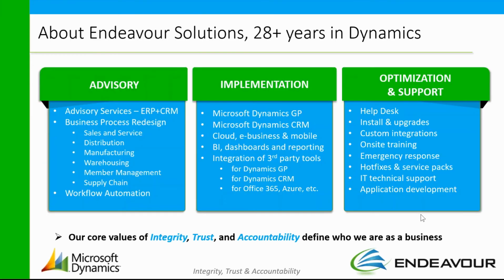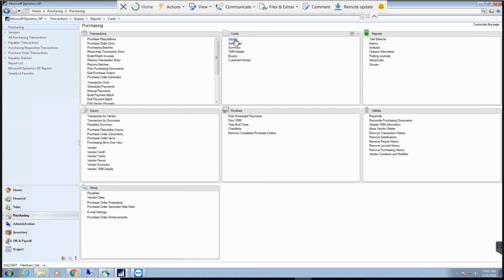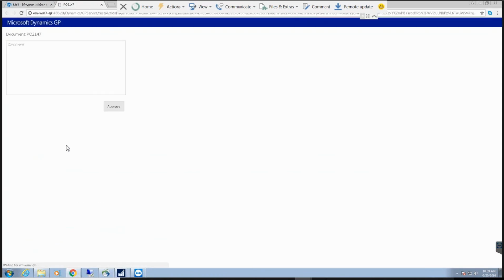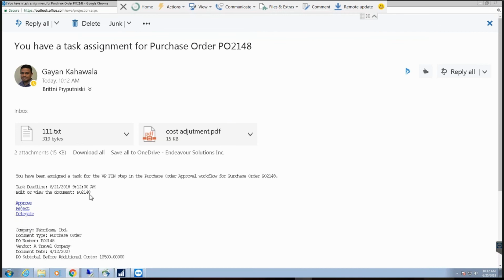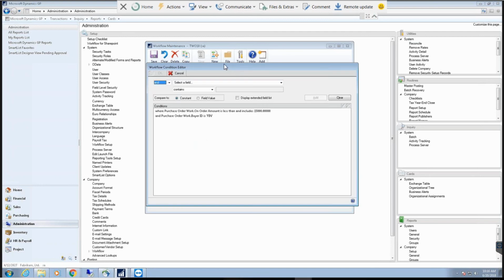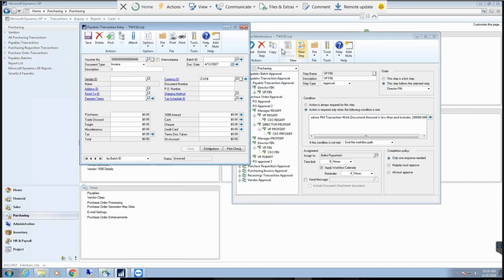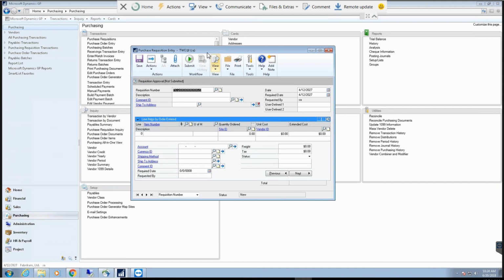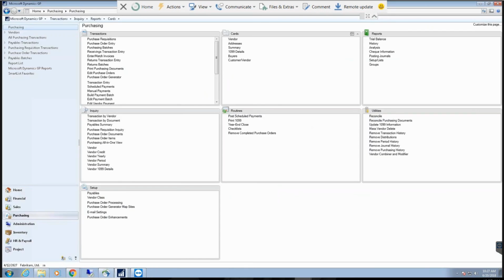Microsoft Dynamics GP Purchase Order Workflow for e-mail approvals with Outlook - Great Plains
Endeavour Solutions - for Dynamics ERP in Canada and remote support for the USA - experts in Dynamics GP Great Plains.

In this video we will be providing a showcase on the new embedded workflow processes within Microsoft Dynamics GP 2018 for the advanced approvals of Purchase Requisitions, Purchase Orders and e-mail based PO approvals.

Purchase Order Approvals Management is the first step towards an end to end procure-to-pay process and a step closer to the utopia of full ‘Spend Management’, gaining better spend visibility and control of your organization’s procurement activities and total spend.

Included in our LIVE showcase will be:

    Requisition creation
    eMail approvals and embedded business logic
    Generating receiving transactions
    Purchase Invoice creation